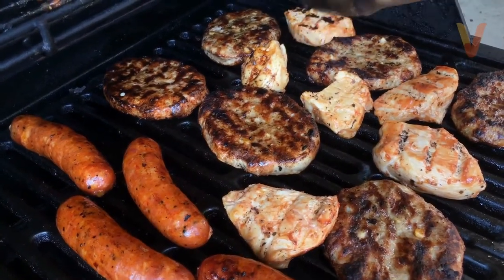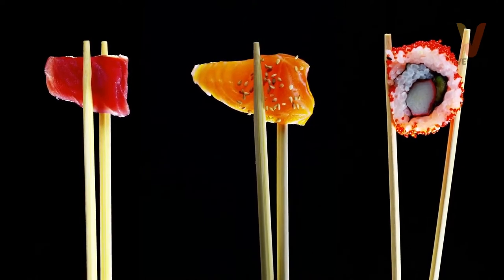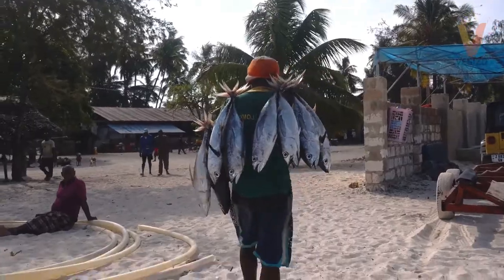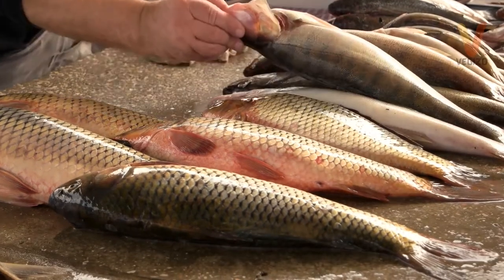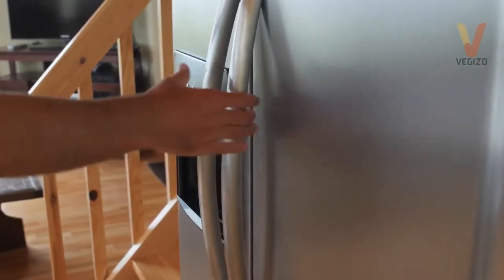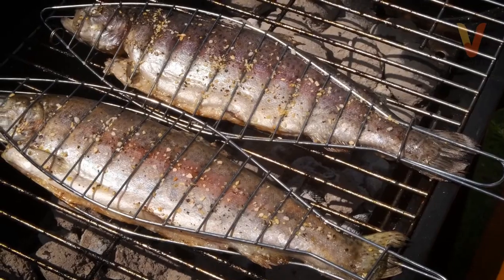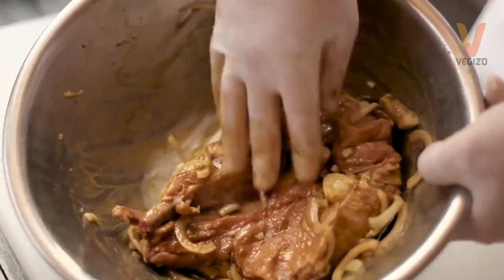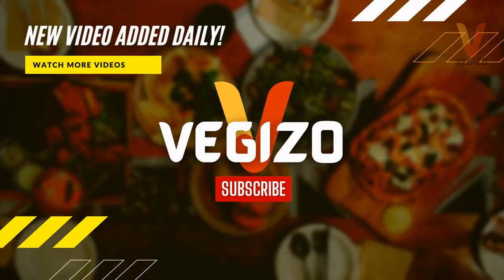How To Cook Fish On The Grill - 3 Essential Tips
In this video, I have 3 essential tips for cooking fish on the grill. The best part is that these tips are easy to follow and you will really enjoy grilling fish after you watch this video!